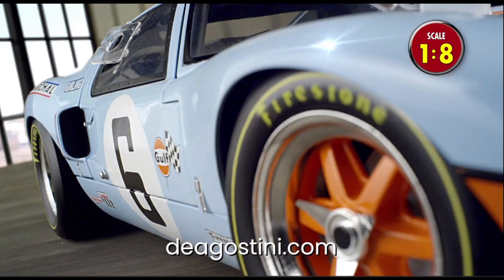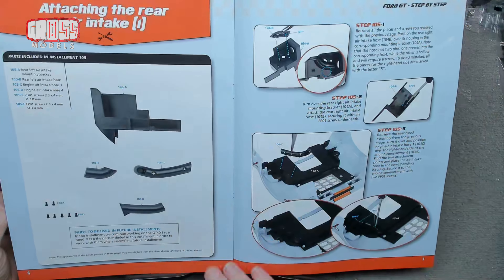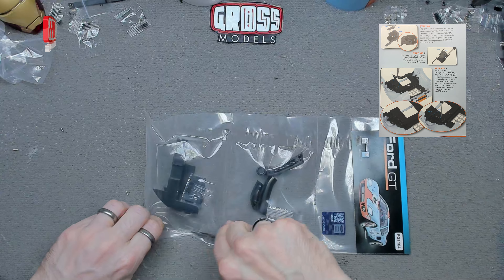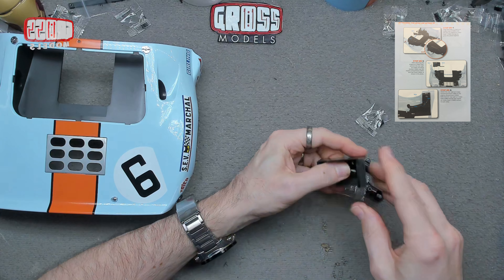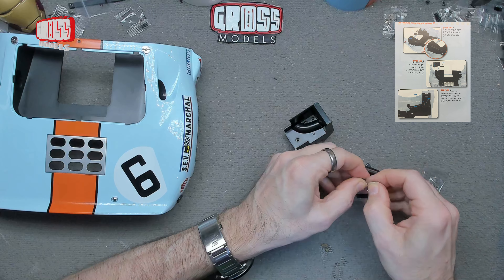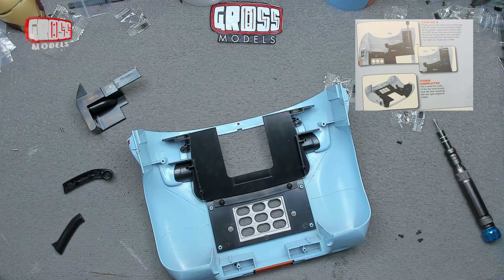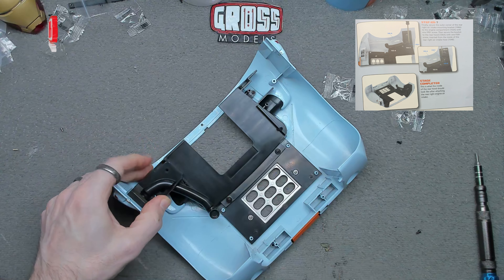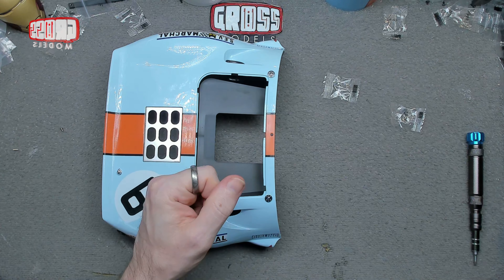DeAgostini 1:8 scale Ford GT build. Issue 105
Welcome to another issue of the 1:8 scale Ford GT build kindly supplied to me by DeAgostini.

If you’d like to build your own, pop along and use the code PROMOGT

In this issue I will be fitting the first air vent.